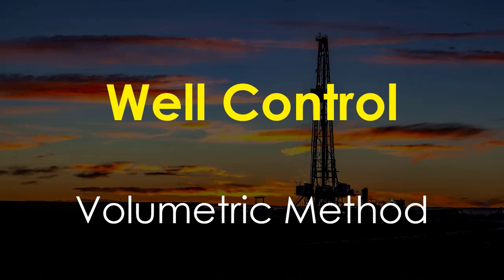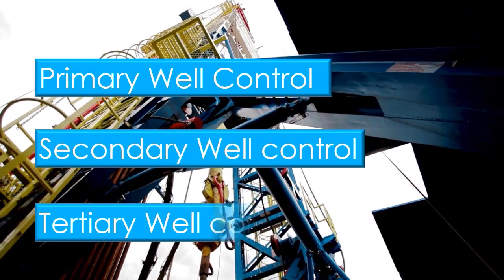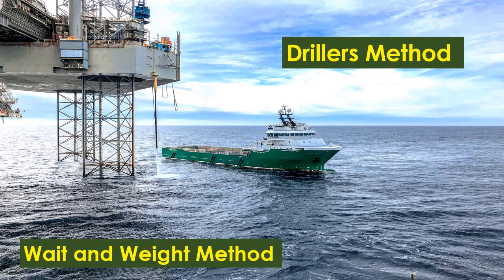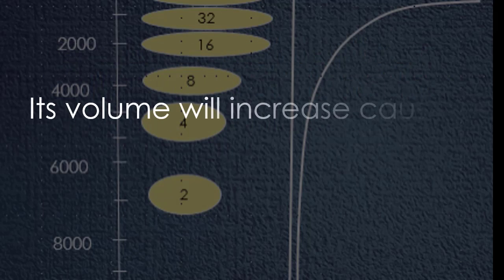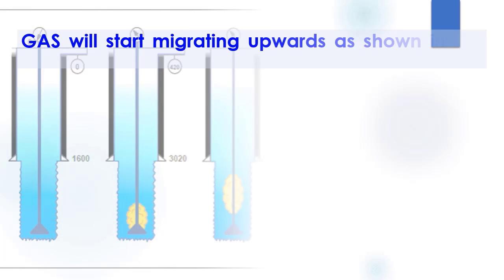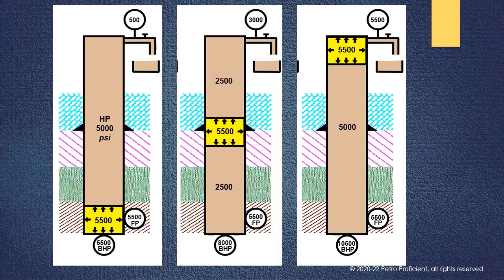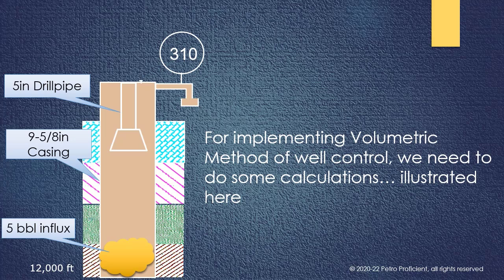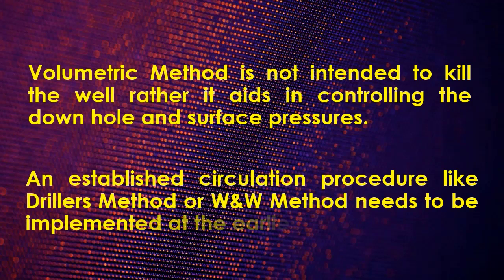Well Control | Volumetric Method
Volumetric well control method is a special well control method which will be used when the normal well control method cannot be done.
Volumetric Method is not intended to kill the well rather it aids in controlling the down hole and surface pressures
An established circulation procedure like Drillers Method or W&W Method needs to be implemented at the earliest to kill the well
In this video we will provide you all the details of the volumetric method.. Including the calculations..

Petro proficient links